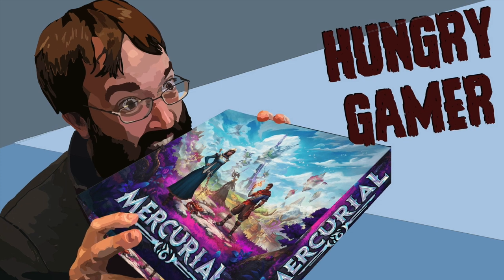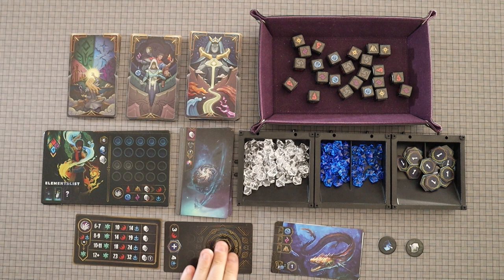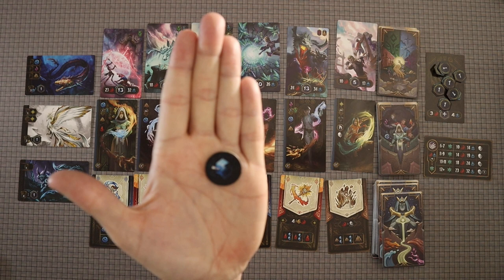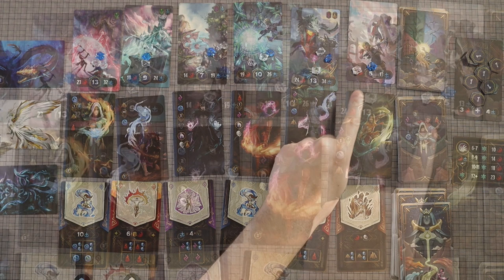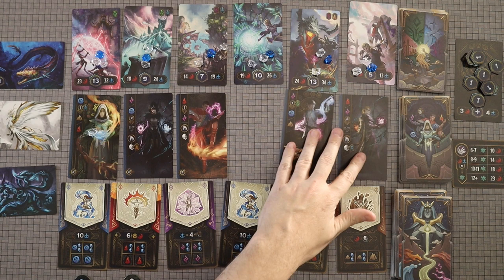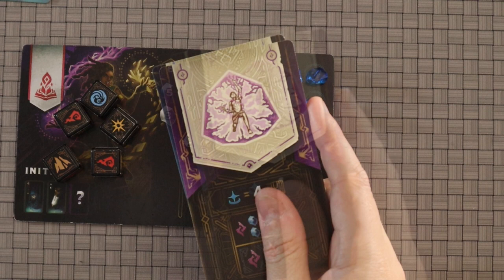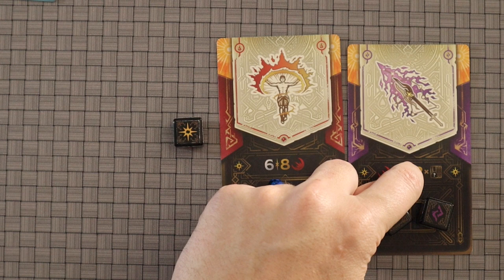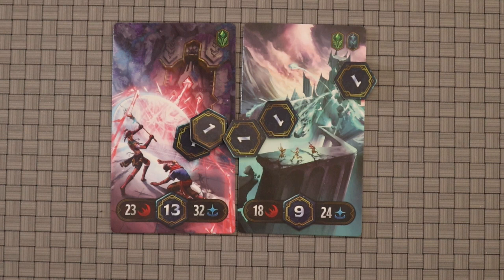How to Play Mercurial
Learn to play Mercurial.

0:00 - Intro
1:06 - Components
2:19 - Set-up
5:05 - How to play
19:19 - Arcanas
20:16 - Equilibrium

I was sent a prototype by the publisher and may receive a copy if the game funds.

Sovranti is a sponsor of the Hungry Gamer Podcast Boards and Brews
Use the code BBCOMMUNITY for a free 60 day platinum membership.